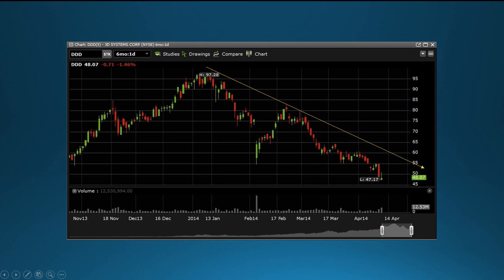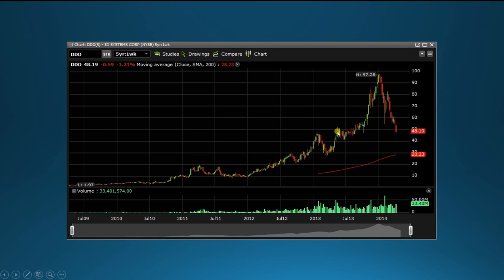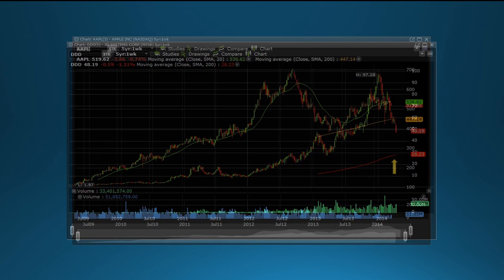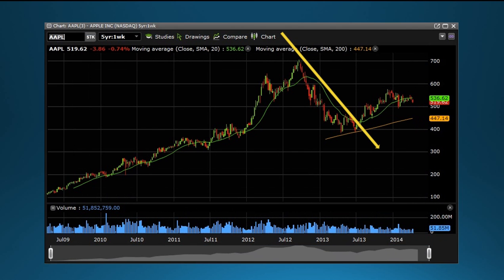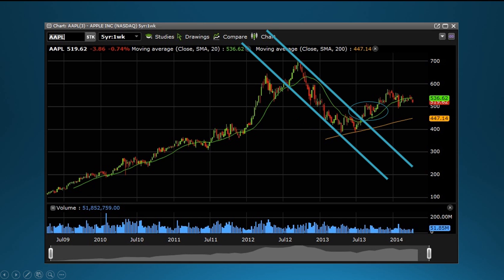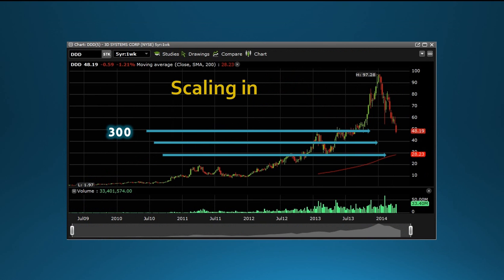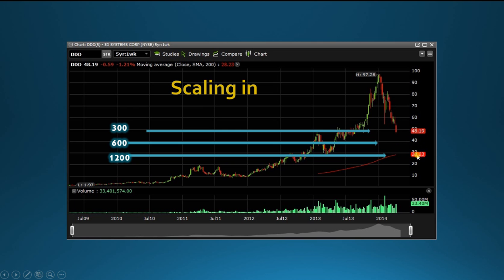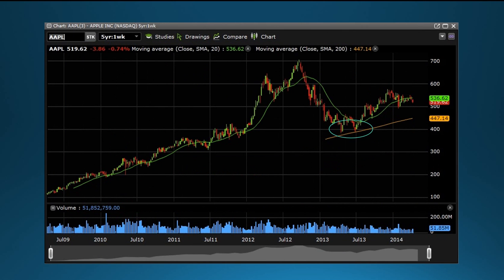3D Printing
How to find a downtrend, recognize when that downtrend may be ending, and how to start scaling into a stock